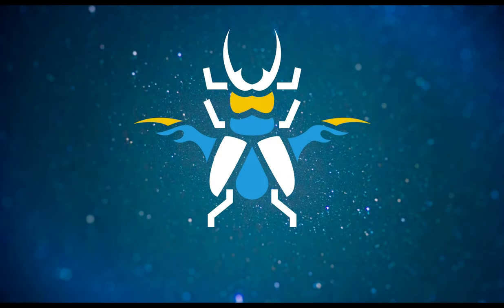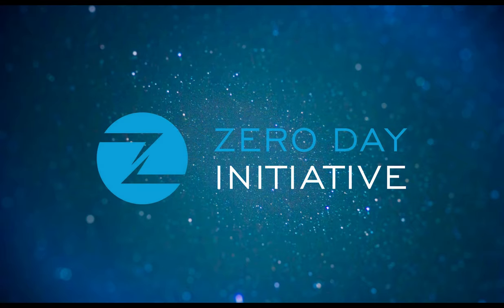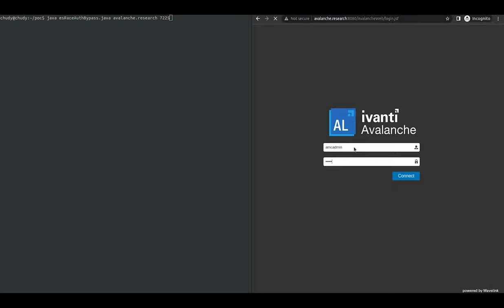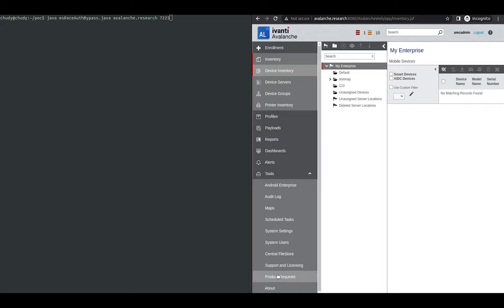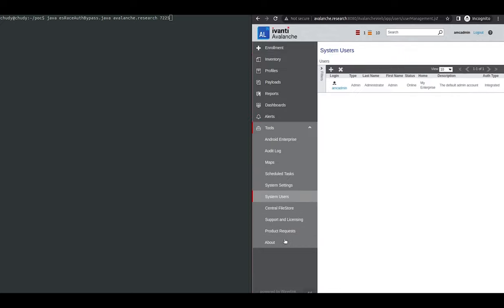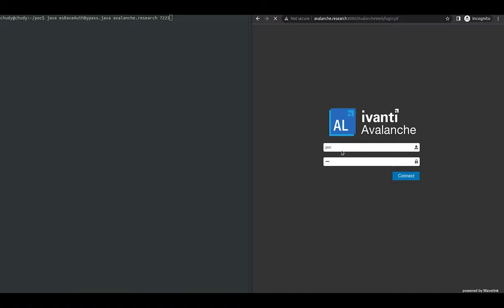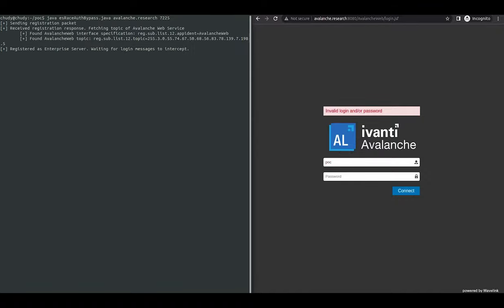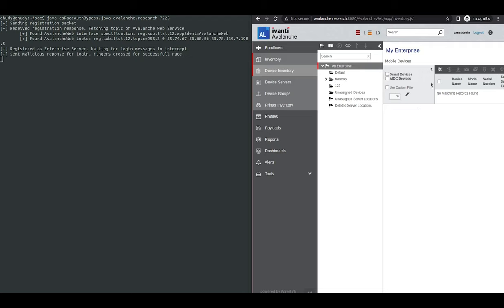Exploiting an Authentication Bypass in Ivanti Avalanche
This video demonstrates how an unauthenticated user could access an Ivanti Avalanche server. The specific flaw exists within the handling of JNLP files. The issue results from improper access control. An attacker can leverage this vulnerability to bypass authentication on the system. It was patched in Avalanche version 6.3.3.